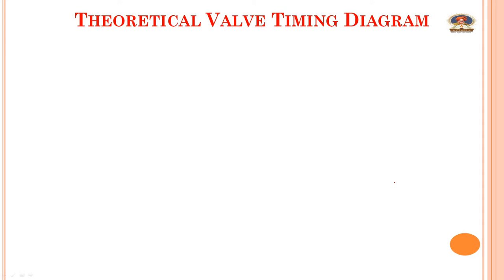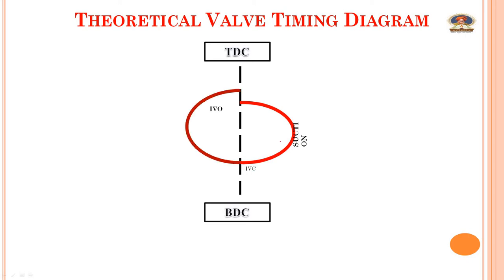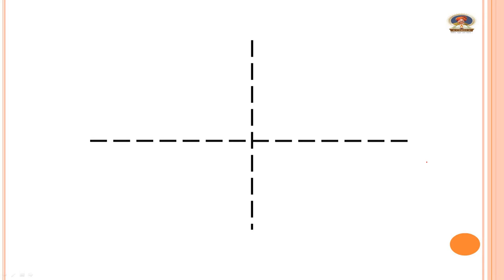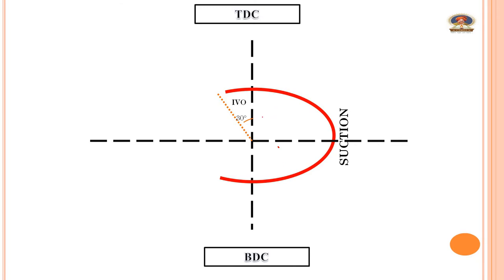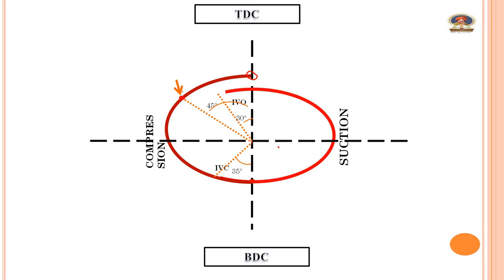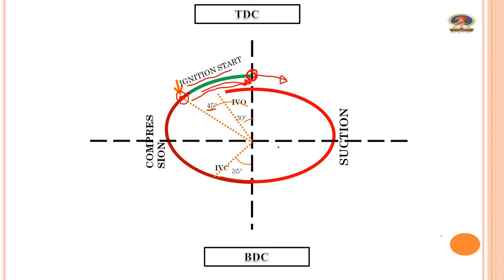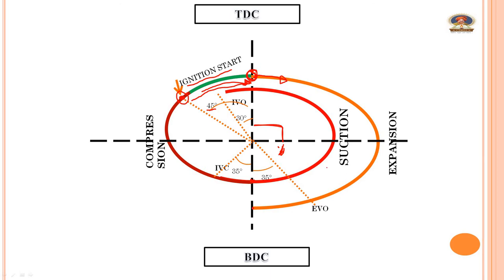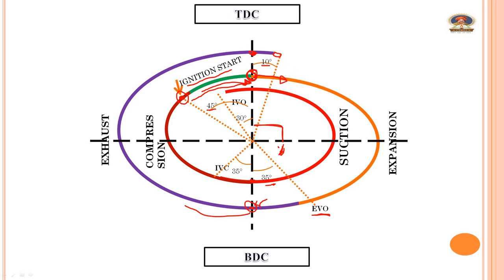Valve timing diagram